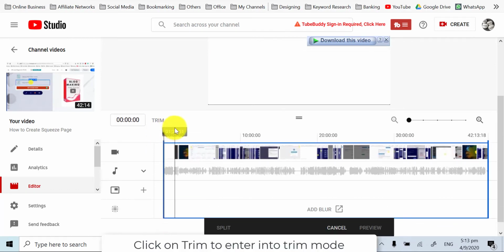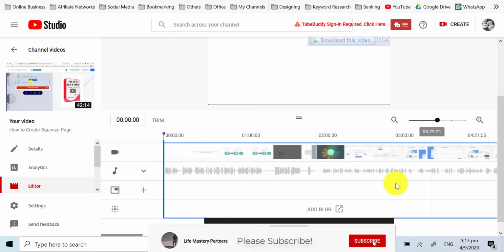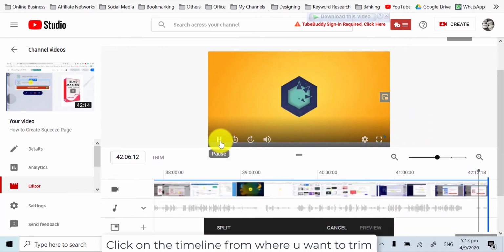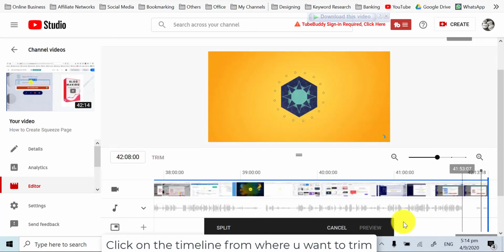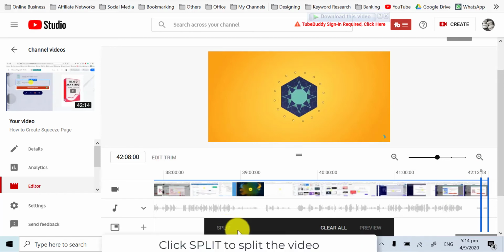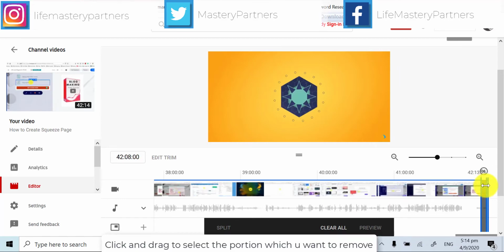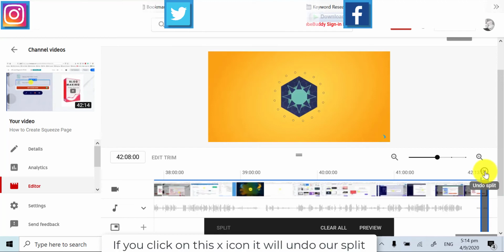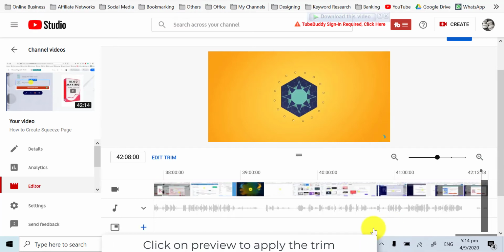Learn How to use YouTube editor to trim 2020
In this Sunday blogging, we are going to learn How to use YouTube editor to trim 2020

🔔VIEW THE BLOG POST ON HOW TO USE YOUTUBE EDITOR TO TRIM 2020👇